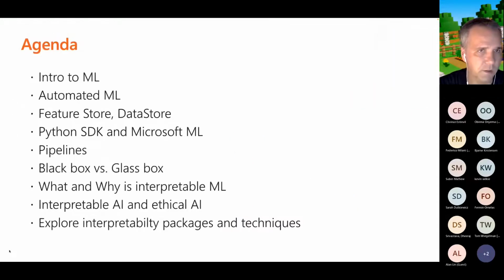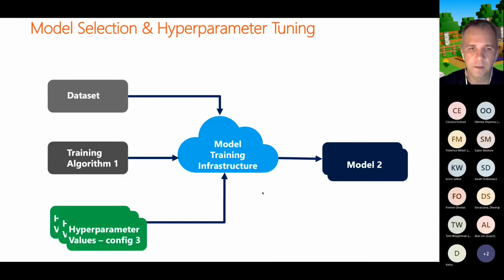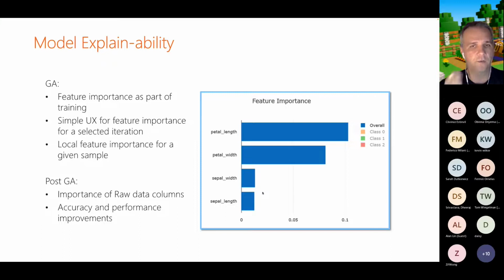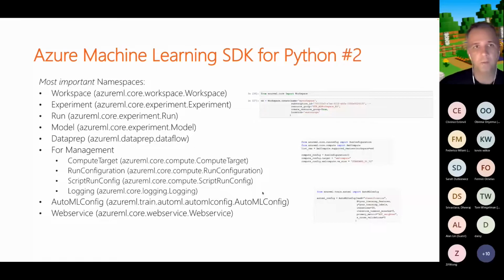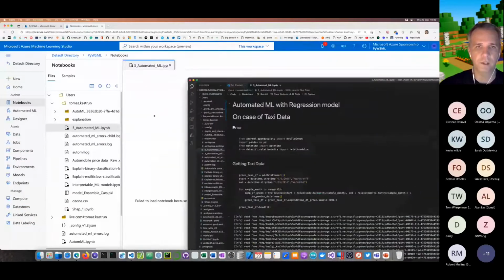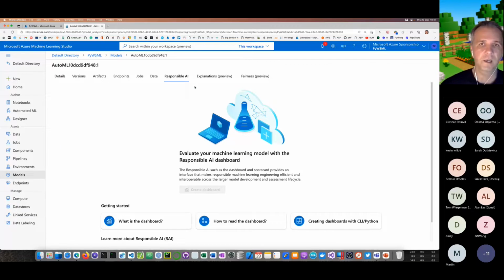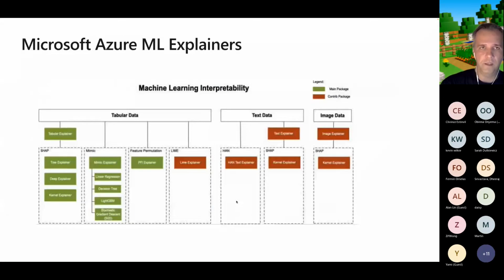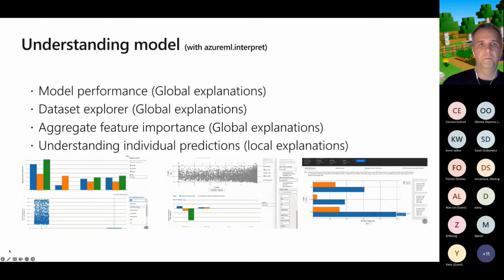Azure Machine Learning Service with Python - Tomaž Kaštrun Sep 29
Presentation Title: Azure Machine Learning Service with Python - Tomaž Kaštrun

Abstract:
Azure Machine Learning service is Azure based service with provided on-prem Python SDK, that combines both worlds, cloud and on-prem, and brings data scientists ability to quickly prepare data, train and deploy machine learning models and consume the predictions.

Azure ML service provides broader usage of cloud and improves the productivity, helps burden the knowledge scarcity, reduces costs and does auto-scaling. Azure ML Service embraces also many open-source python frameworks and packages, such as Scikit-Learn, TensorFlow, Pytorch and MXnet.

In this session we will explore many of the service features, the ability to combine on-prem with cloud work (using notebooks), connecting to Kubernetes Service, Databricks and other features.